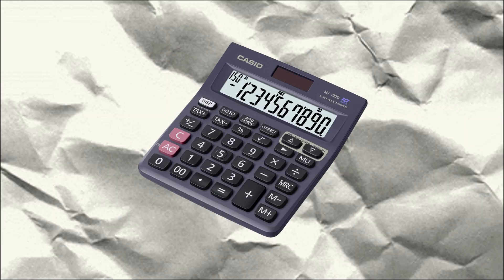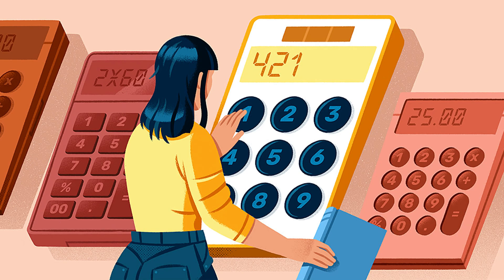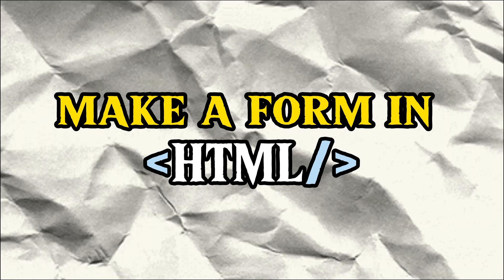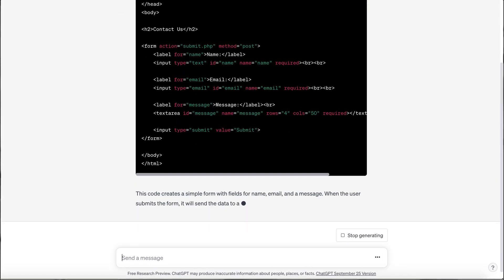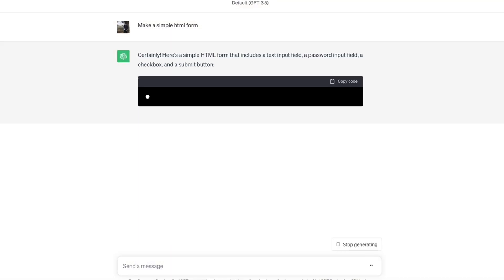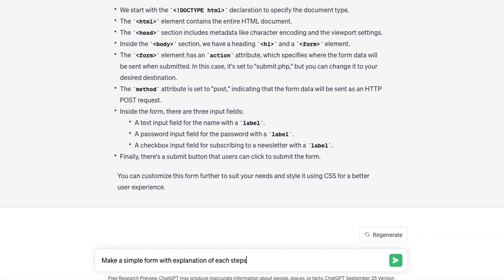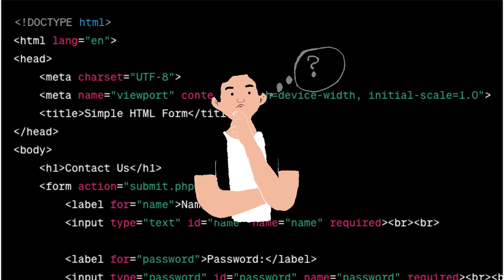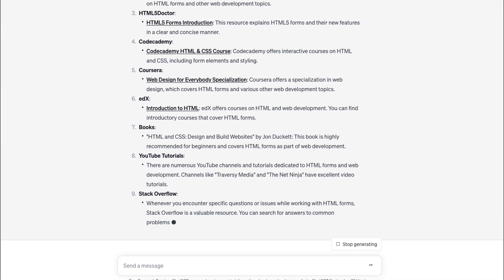How To Learn Instead Of Copy Pasting From ChatGPT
🚀 Welcome to Code Easy! 🚀

In this video, we dive into the world of Chat GPT and its impact on programming, especially for beginners. Discover why Chat GPT is more than just a language model and how it can transform your coding journey. We discuss whether beginners should use Chat GPT and provide valuable tips to avoid common pitfalls. Learn from historical examples, like the introduction of calculators in education, and gain insights into the best practices for using Chat GPT effectively in your coding endeavors.

Join us as we explore the importance of not relying solely on Chat GPT for coding tasks and the significance of mastering the fundamentals of programming. By the end of this video, you'll understand why a balanced approach to learning is key to becoming a successful programmer.

Don't miss out on more programming insights and tips.

Simplify the world of coding with Code Easy. I'm your host, Code Easy, and I'm here to guide you through the exciting journey of programming.

Unravel programming languages, tackle challenges, and watch complex concepts transform into simple solutions. Whether you're a beginner or looking to enhance your skills, Code Easy is your coding companion.

💡 Hands-On Coding 💡
Learn by doing! Dive into interactive projects, build practical applications, and witness your code come alive. Let's turn your aspirations into reality, one line at a time.

🐞 Embrace Problem-Solving 🐞
Bugs? No problem! We'll master the art of debugging and turn obstacles into opportunities for growth. Get ready to conquer coding challenges with confidence.

Connect with fellow learners, share insights, and be part of a supportive coding community. Your success is our success, and together, we'll thrive in the world of programming.